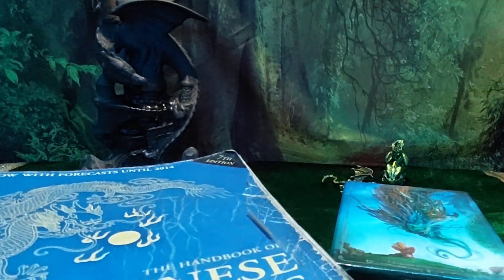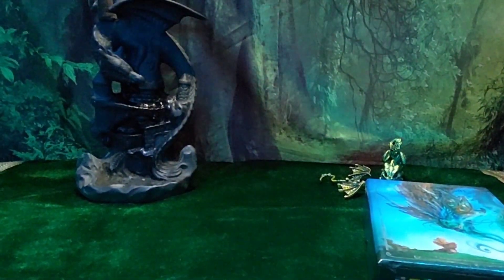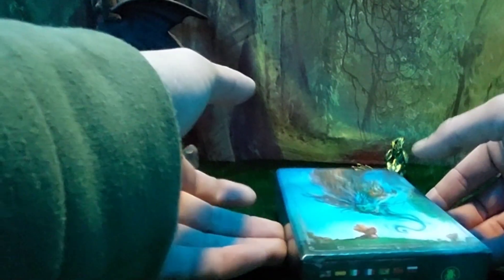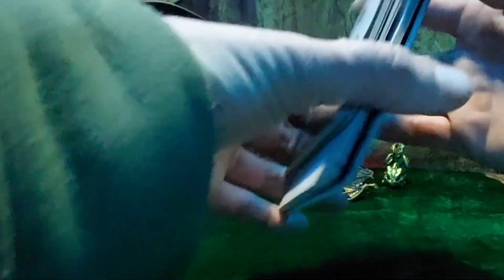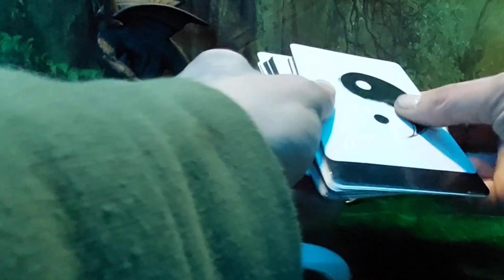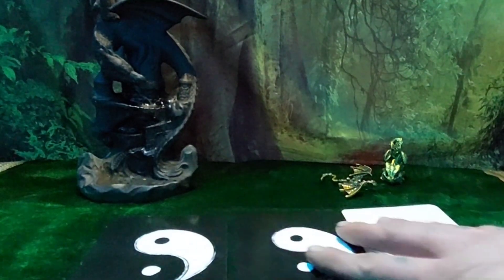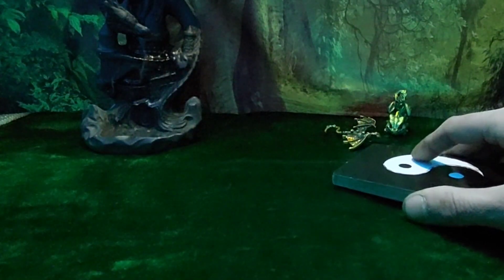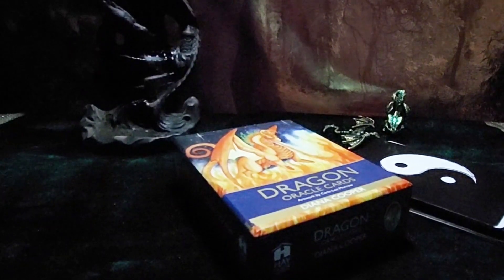Weekly prediction for Monkey personality 🐵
I would like to remind people this channel is for entertainment and educational purposes only. The content is based around the Chinese Zodiac and information regarding this comes mainly and loosely from the Book by Theodora Lau and Laura Lau.
This is a hobby. It is not to be taken literal or as a matter of fact. It is just for fun.
However if it does resonate, please do let me know!

Footage for this video is from free non copywrite stock footage.
Artwork from Google and not owned or associated with this channel.